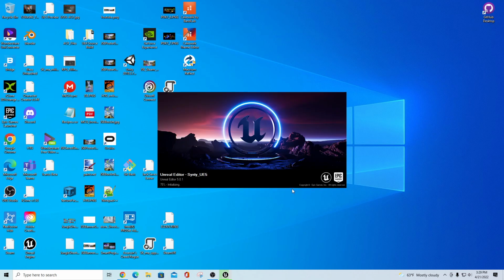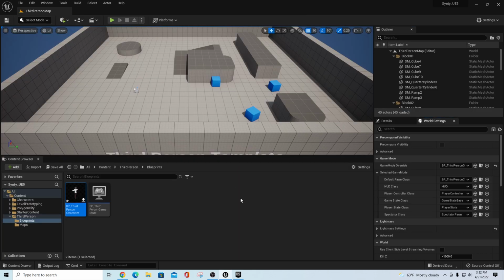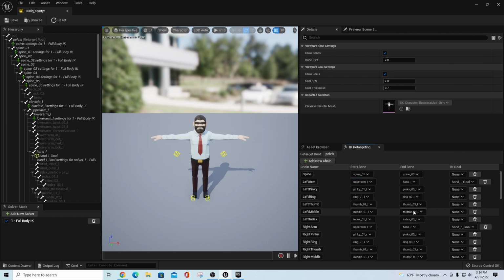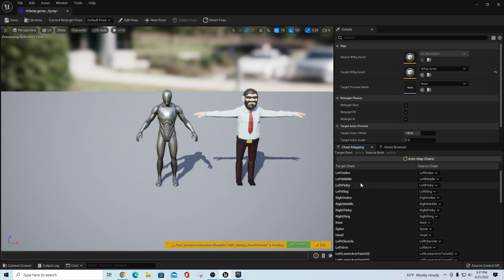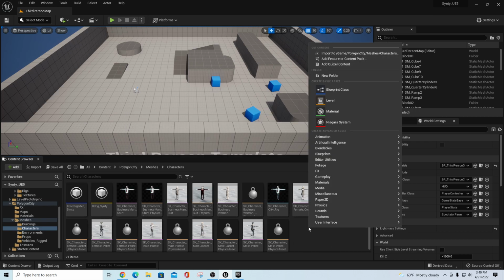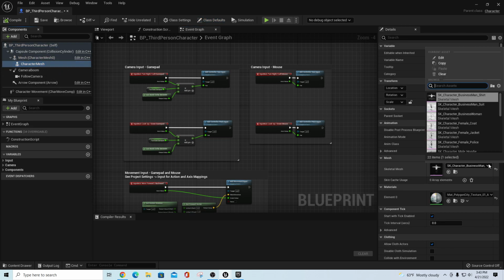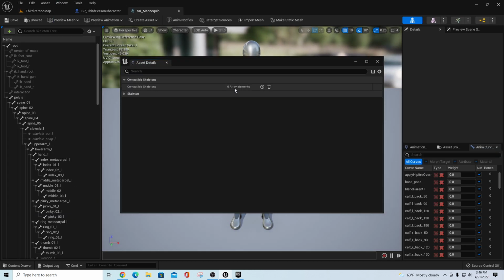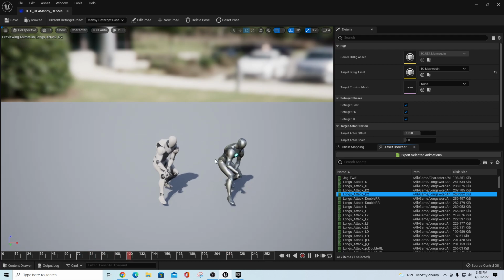UE5 - Synty Retarget to IK Mannequin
UE5 - Synty Polygon Animation Retarget to IK Mannequin
This is my take on two improved methods for animation retarget of Synty Polygon characters using the information found in the videos linked below.
If you have any issues or need additional settings please check out their original videos.

Thanks to AngelV and Jobutsu for their contributions.

Jobutsu:
[NEW] UE4 TO UE5 - FAST Animation retargeting with Full Body IK in UnrealEngine 5 (IK Retargeter)